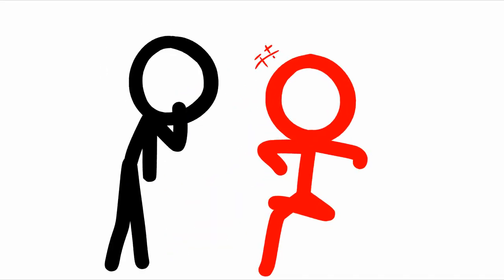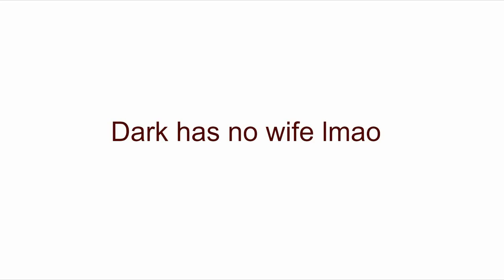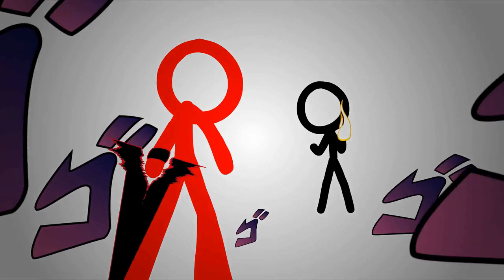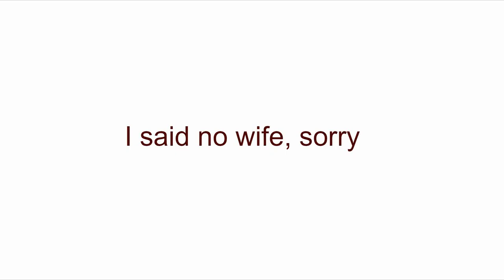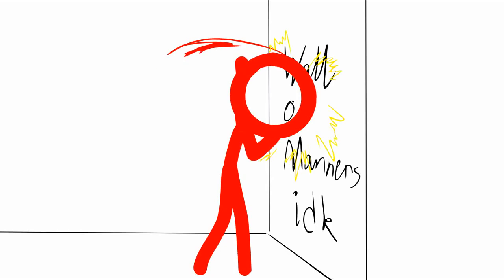Dark is the ruler of everything | AvA Animation | By SulfurAnimations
Okay, this is actually a really old animation of mine, but I still think it's gold. Anwyays, made on Wick Editor (Version 1.19.3).

This thing was animated in a day, super lazy, low quality, old, bad, but I still think it's funny. Ok, enjoy.